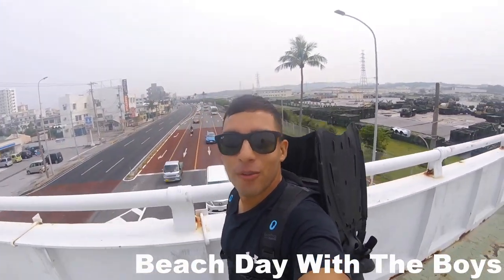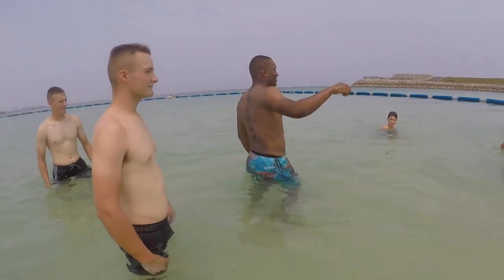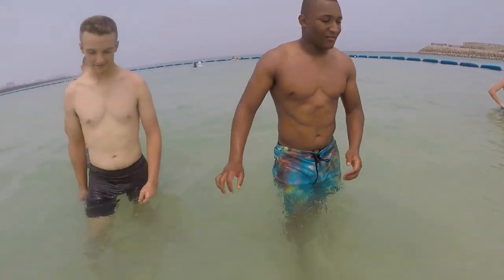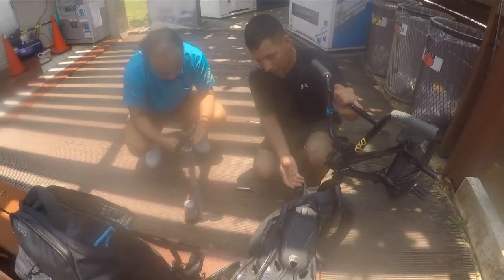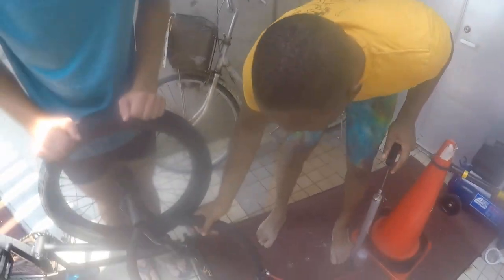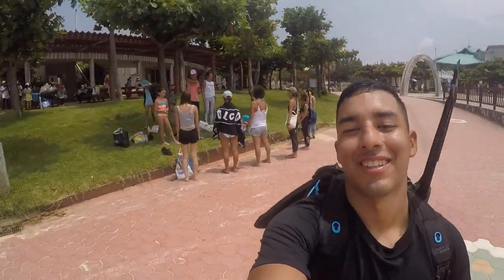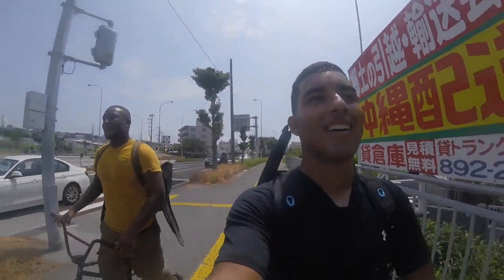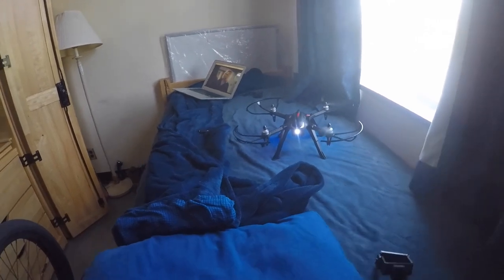Beach Day | Flat Tire, Again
Went to the beach and did some surf board yoga. And for the second time, my tire decides to go flat again. something always has to go wrong with my bike. lastly, im not that good at flying drones, but i will get better at it.